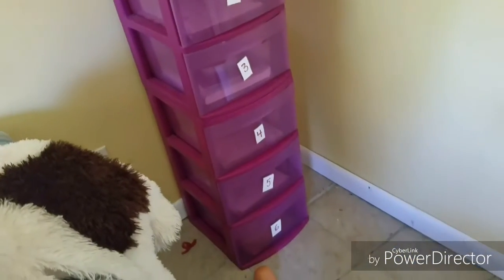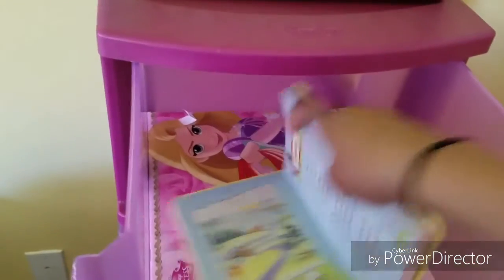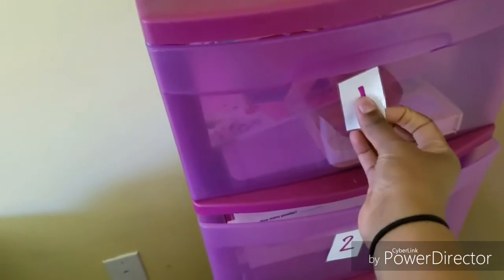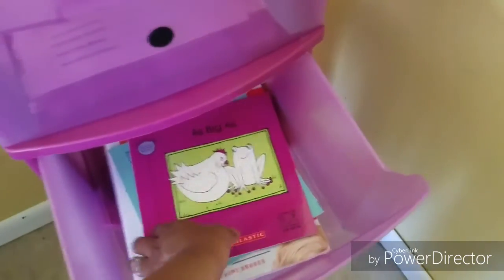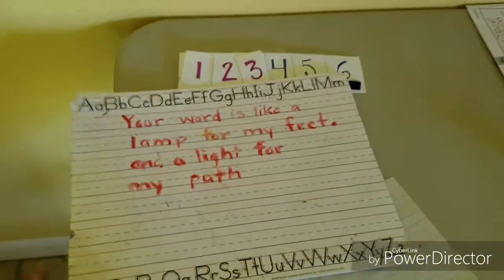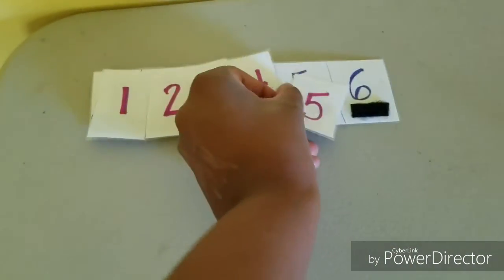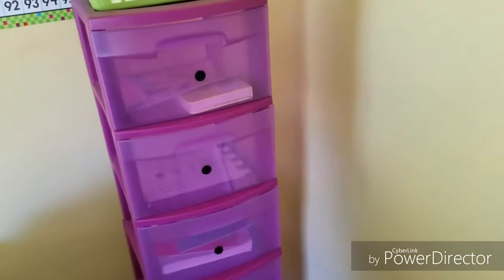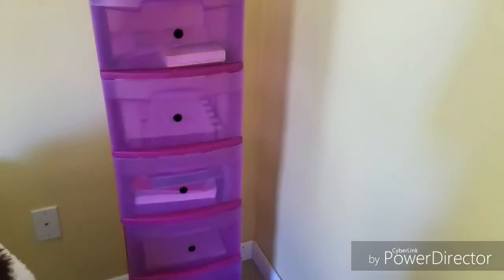Our homeschool kindergarten {workbox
here is a system that helps keep us stay organized with homeschool kindergarten. My daugter loves learning how  to do her work independently using this workbox system !